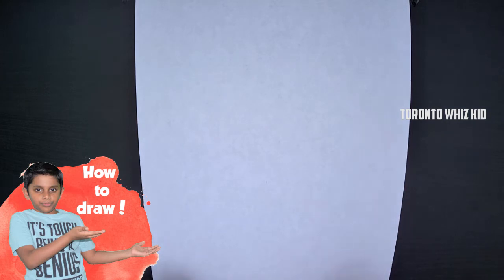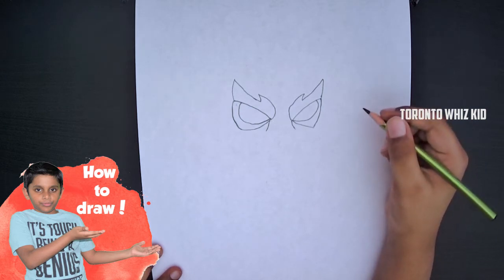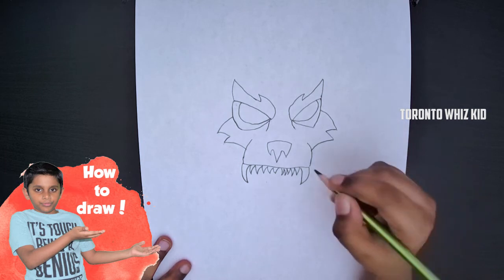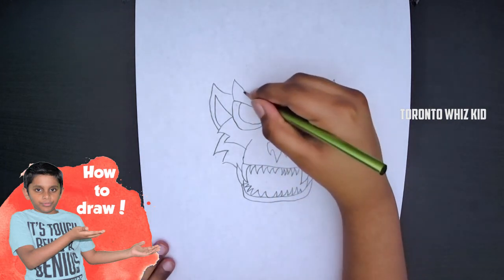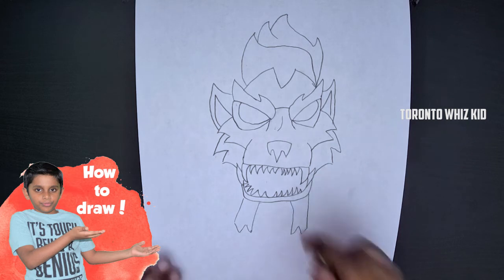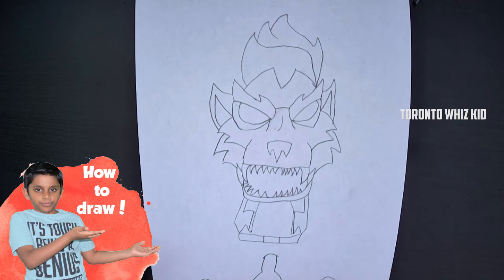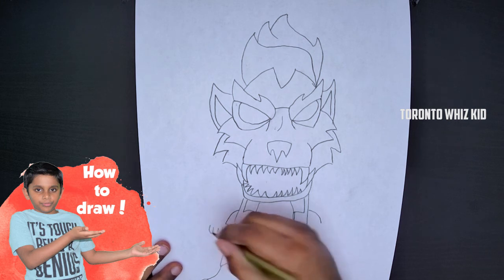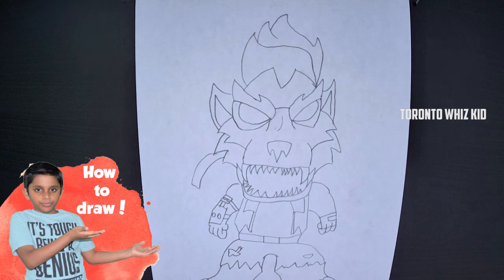How to Draw Max Dire | Fortnite | Step by Step Tutorial | Drawing for Beginners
In this easy tutorial, I will be telling you how to draw the popular Fortnite skin - Max Dire. Follow along and learn with me.

0:00 What's in this video for you
0:44 How to Draw

🙏🙏🙏 A Big Thank you to "Cartooning Club How to Draw" YouTube for inspiring kids like me to start drawing.

Happiness is all about sharing knowledge and spreading the love! ✌